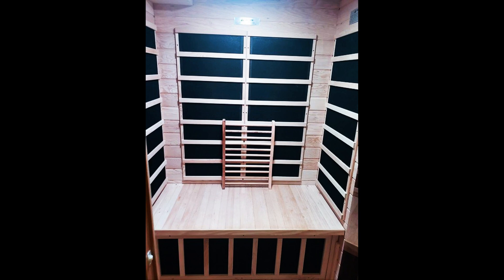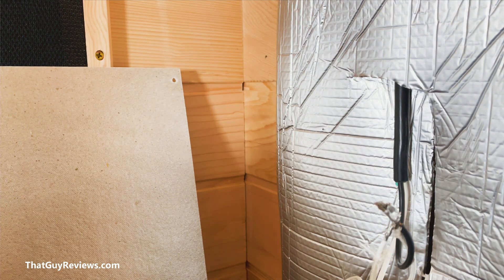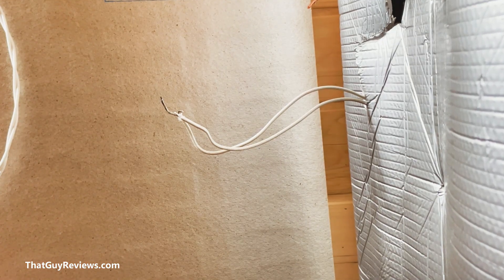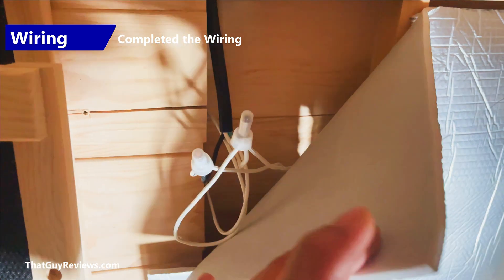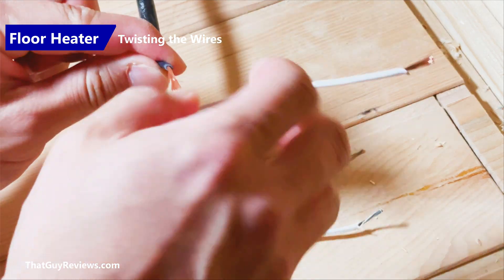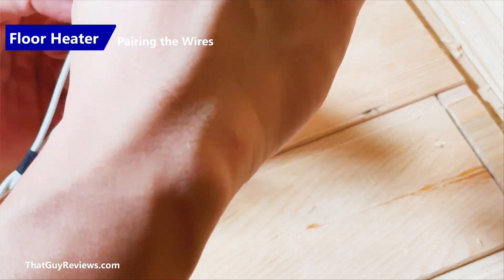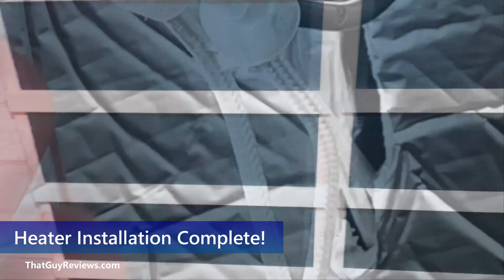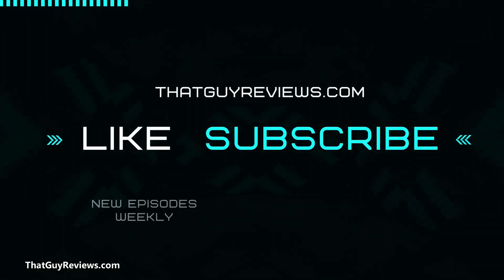Replace Sauna Carbon Infrared Heaters - Ultra Low EMF👍 💥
Watch me replace a sauna infrared carbon heaters with ultra-low EMF near zero heater panels.
📰 Minor correction - the temperature was able to reach up to 145 degrees after 40 minutes.

📅 Video Release Schedule: Weekly
ℹ️ PRODUCTS REFERENCED IN VIDEO

🟡TriField EMF Meter TF2
🕑 Time Marker
0:23 - Project overview
1:44 - Video breakdown
2:10 - What You'll Need
2:37 - Wiring Details
2:52 - Quick Steps for Wiring
3:13 - Left Heater Panel
5:18 - Check Installation
5:38 - Any difference with new heater panels?
6:40 - Center Heater Panels
7:37 - Floor Heating Panels
10:32 - Leg Area Heating Panels
12:07 - Ultra-Low EMF Heater Readings
12:29 - Readings Misreadings
13:22 - Right Heater Panels
14:20 - Heater Installation Complete
14:38 - The Final EMF Results -  Correction: the temperature was able to reach up to 145 degrees after 40 minutes.
15:50 - Final Thoughts